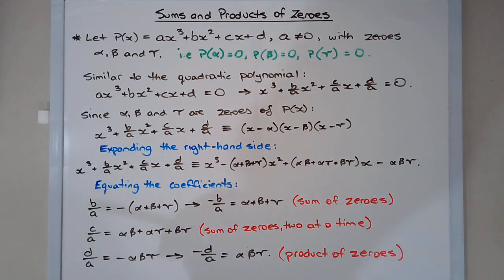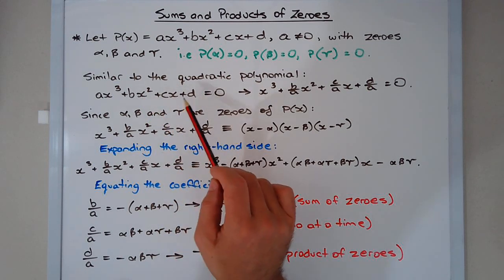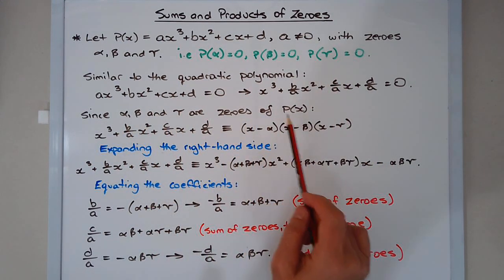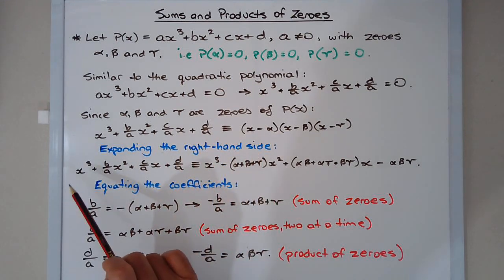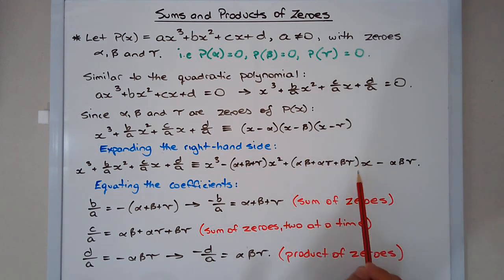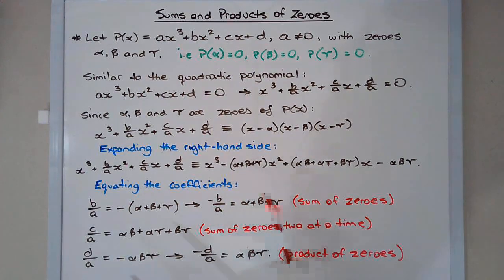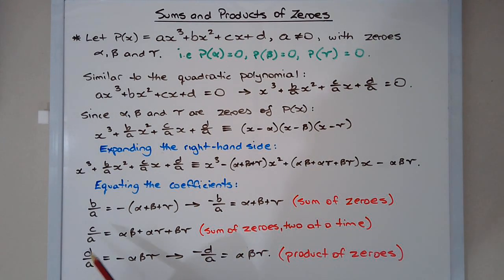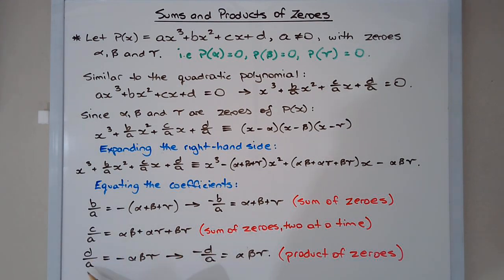What are the sums & products of the zeroes of a cubic Polynomial in relation to its coefficients?